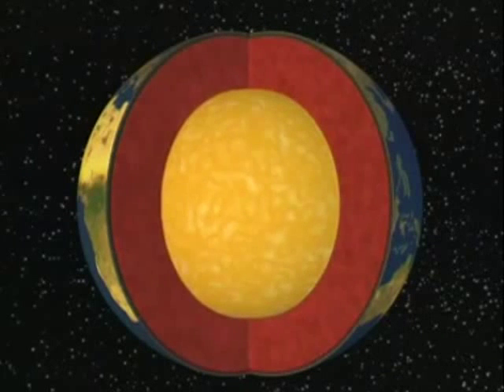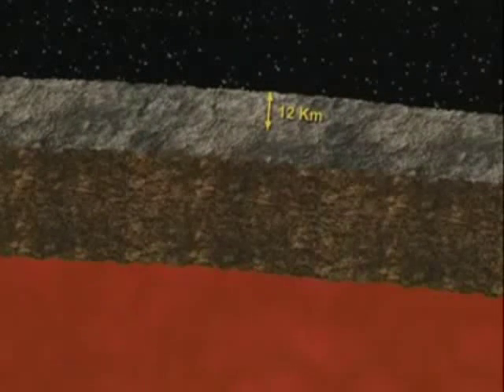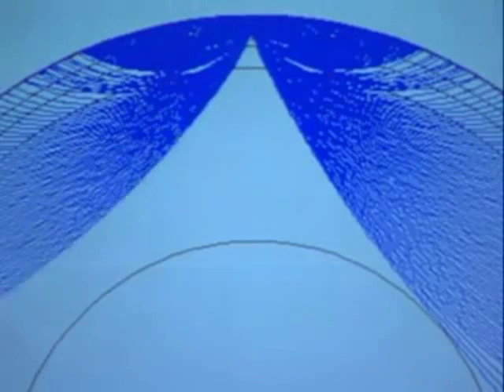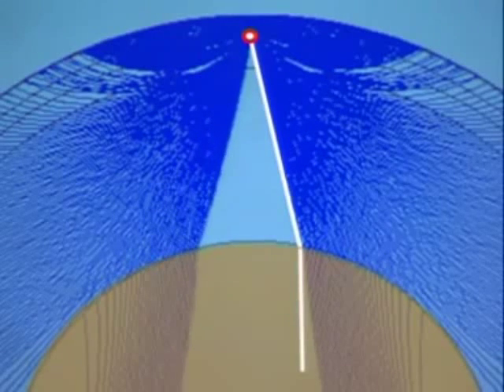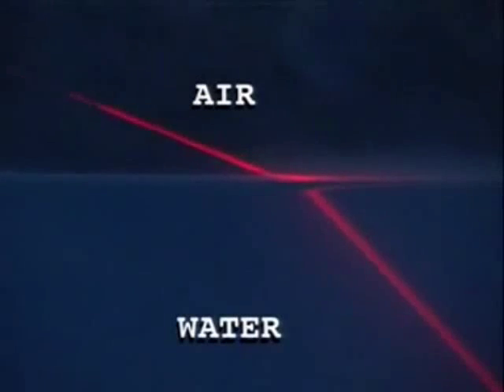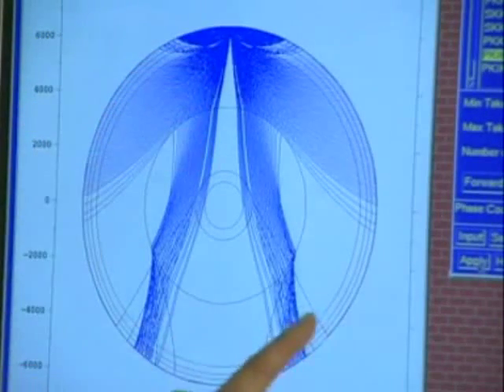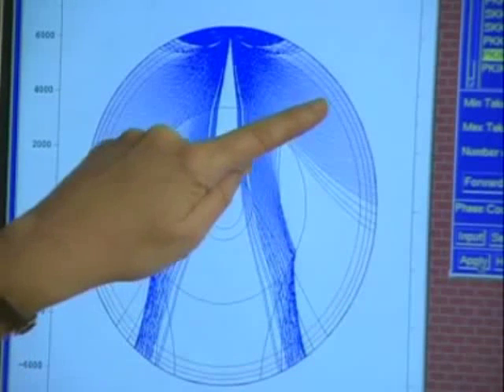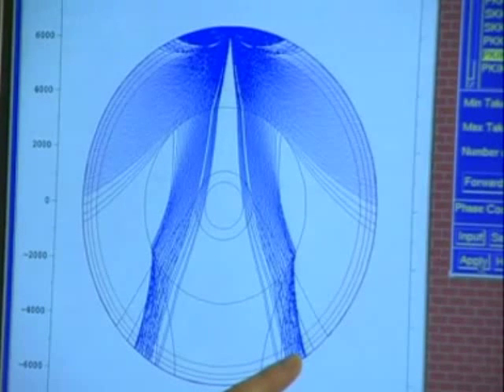Uses of Seismic waves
Seismic Waves